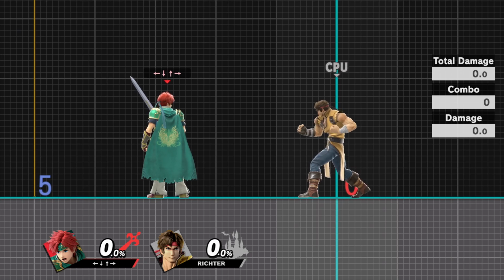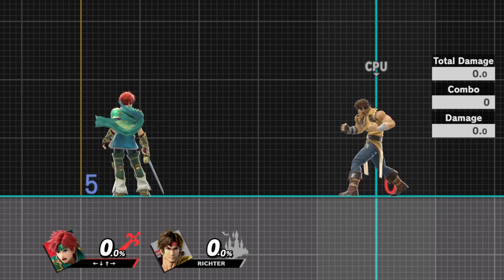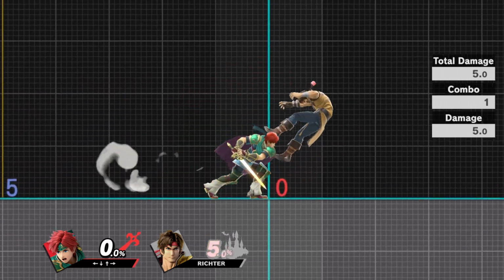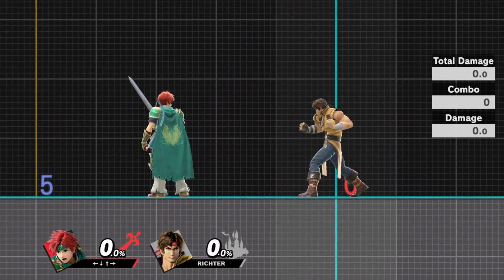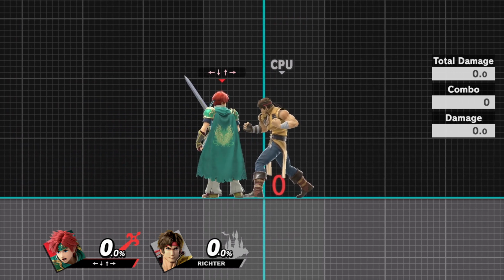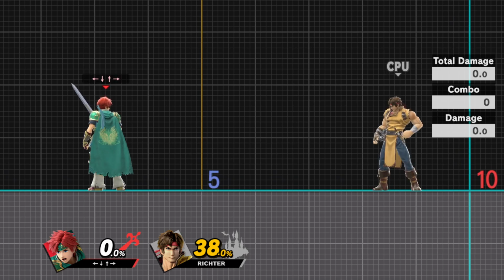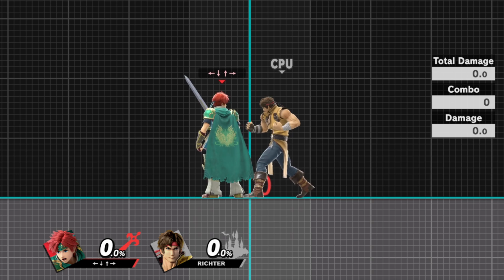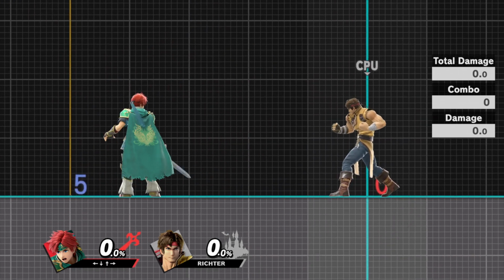HDR Roy PR Side B Explanation